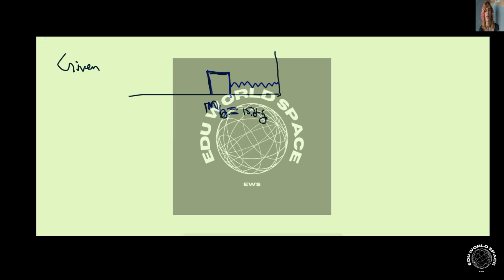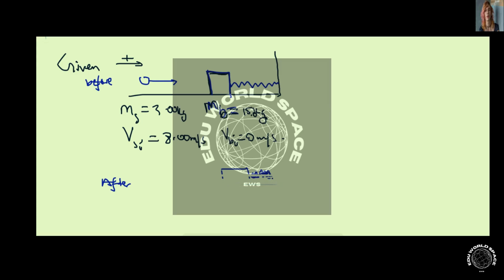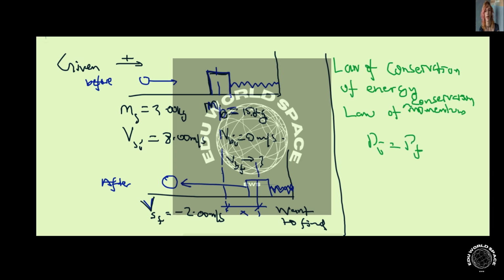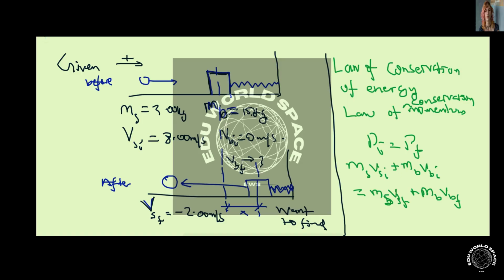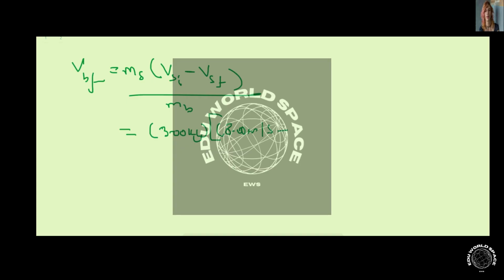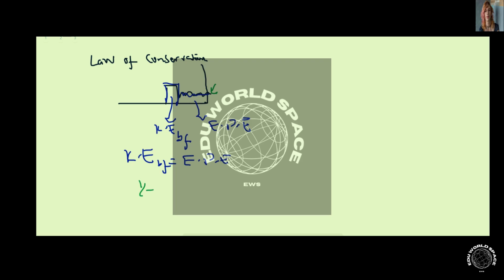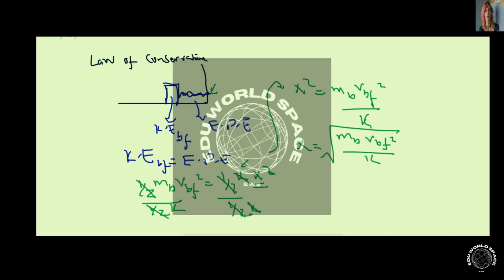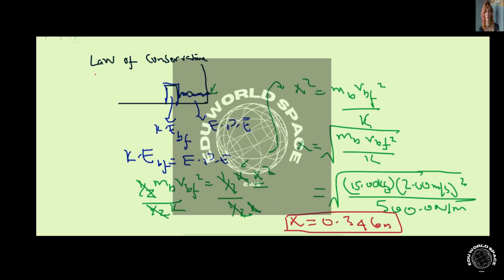A 15.0-kg block is attached to a very light horizontal spring of force constant 500.0 Nm and is re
A 15.0-kg block is attached to a very light horizontal spring of force constant 500.0 Nm and is resting on a frictionless horizontal table ( ). Suddenly it is struck by a 3.00-kg stone traveling horizontally at 8.00 m/s to the right, whereupon the stone rebounds at 2.00 m/s horizontally to the left. Find the maximum distance that the block will compress the spring after the collision. Figure E8.44 (CANT COPY FIGURE)